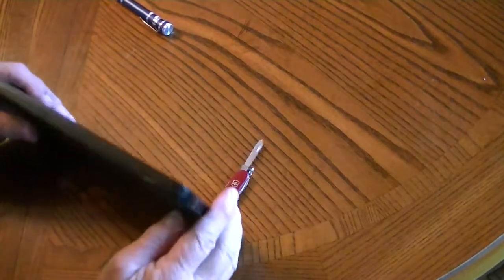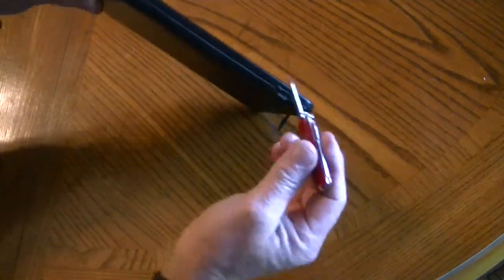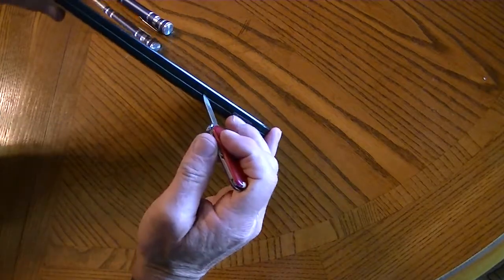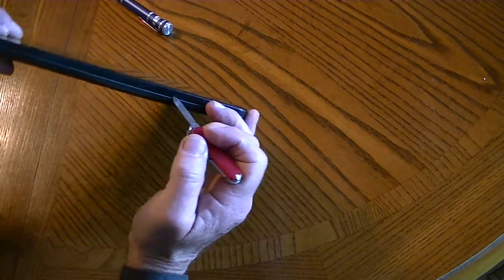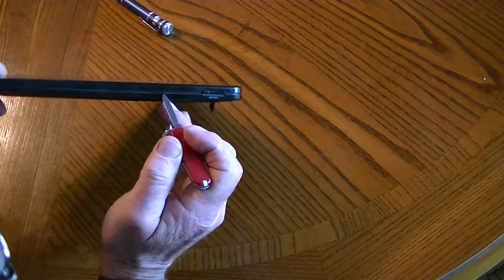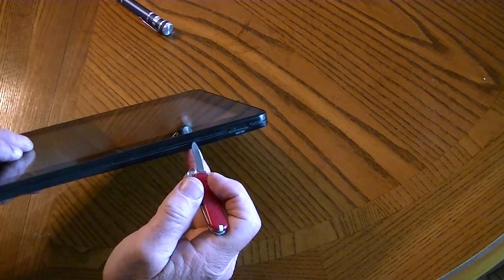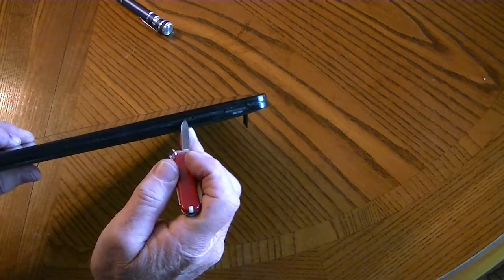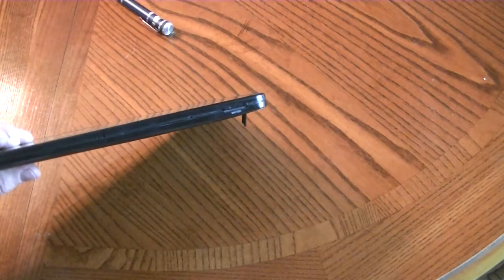G-Tablet Disassembly part 2